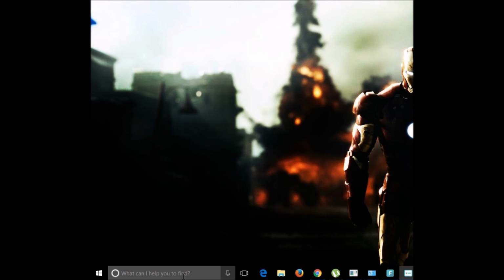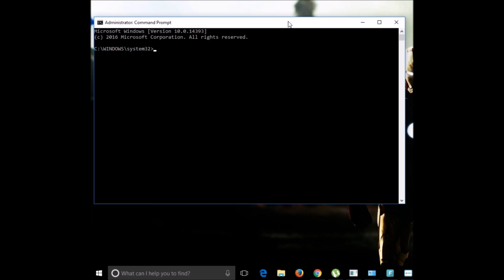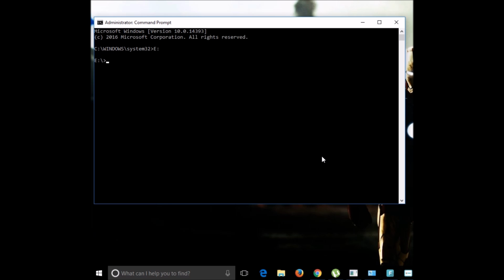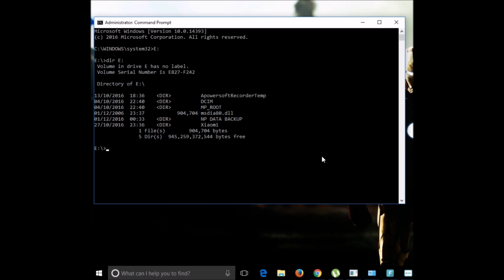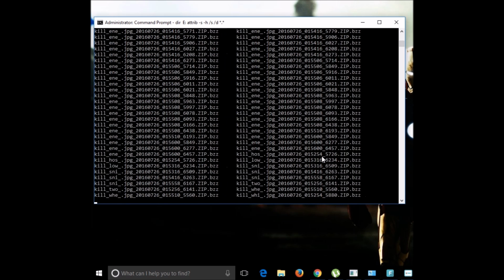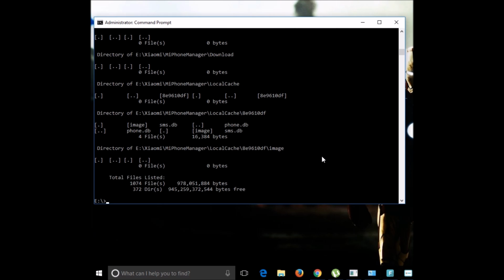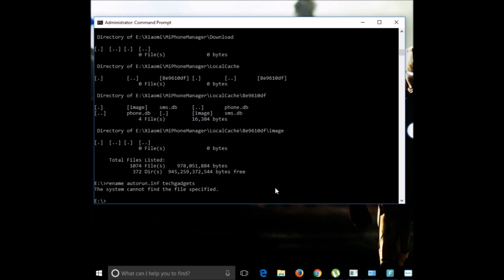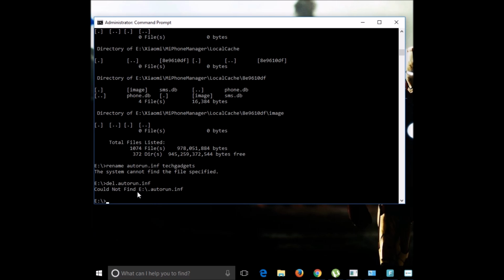REMOVE VIRUSES USING CMD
Antivirus protection expired? Well that's not gonna be a problem. Use CMD i.e. Command Prompt.

Bitcoin- 1ADH77q8GdDoerTQTifjV7jMHiJoUaxRBj
Eth-

Gears I use:
Camera: SJCAM SJ4000 wifi )(India)
Tripod: Simpex 333
Similar Not the same (USA)
Headset: Frontech Jil3442
Similar Not the same
Oneplus One
Redmi 3s Prime
Xiaomi Redmi2

Appearance: Saikat
Edit: Sourav

If there is anything you want me to cover then do let me know.